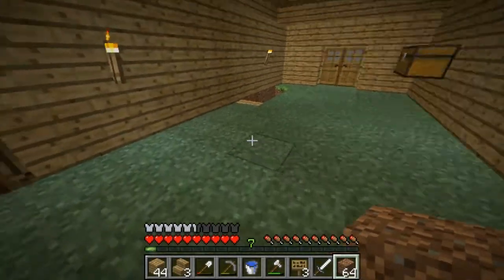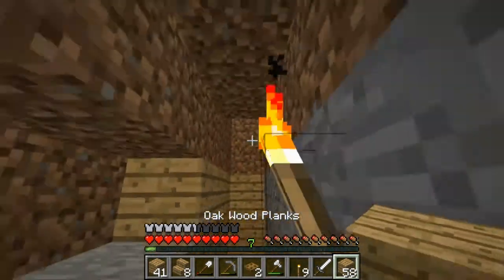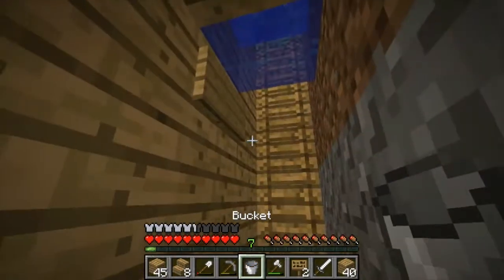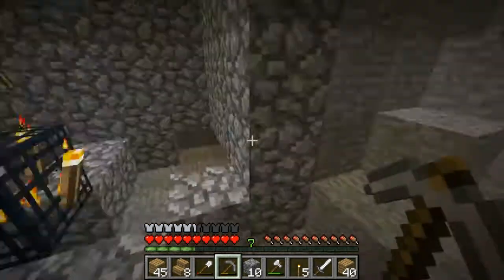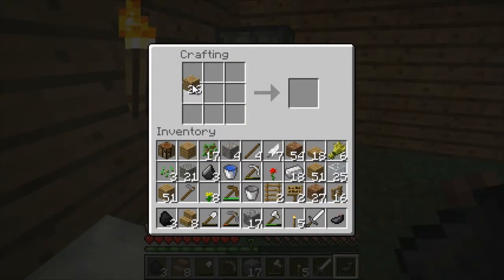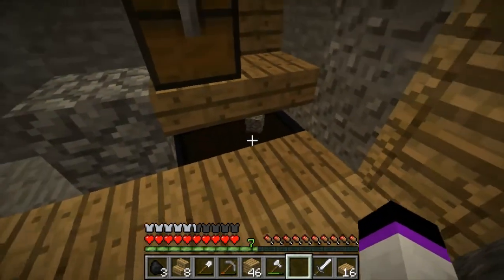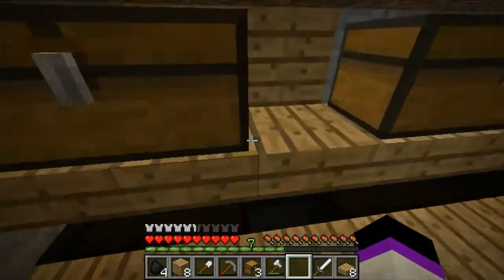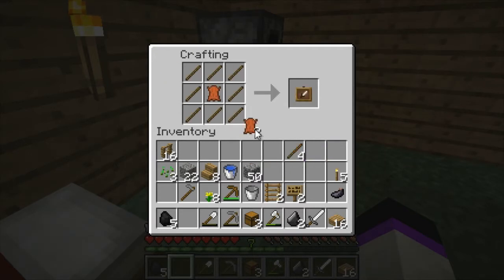The World of Minecraft - Storage Room! (#9)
Hey guys, I hope you enjoyed Episode 9 in The World of Minecraft!